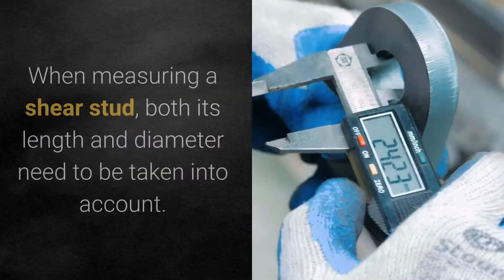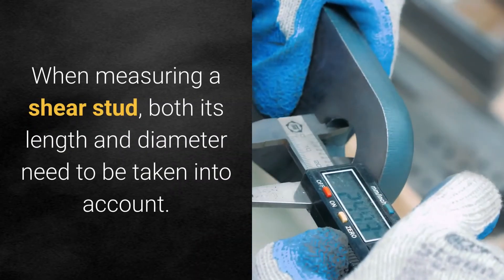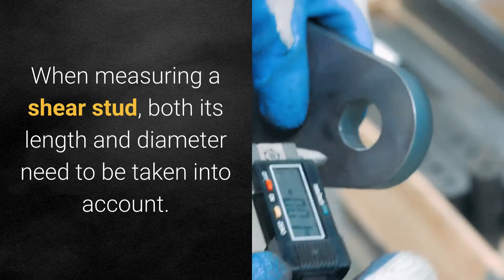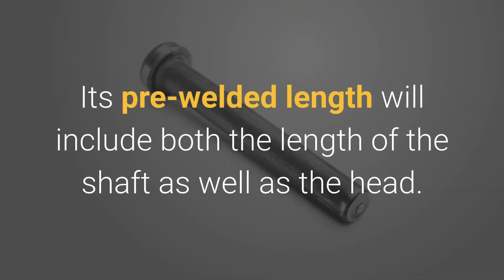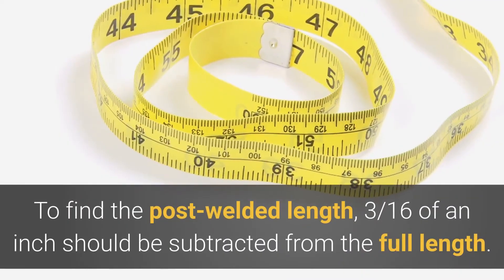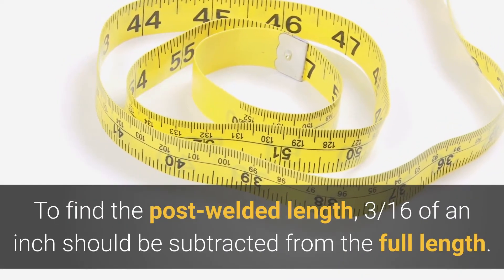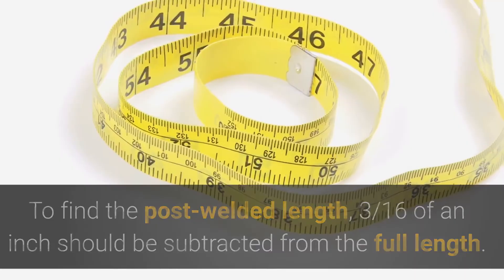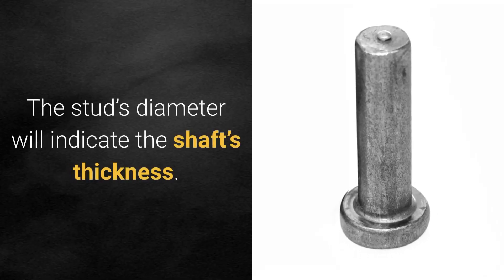How Are Shear Studs Measured